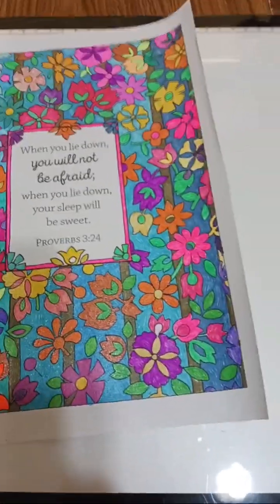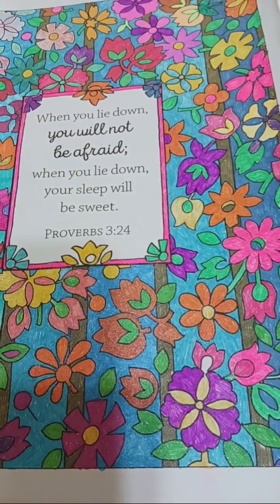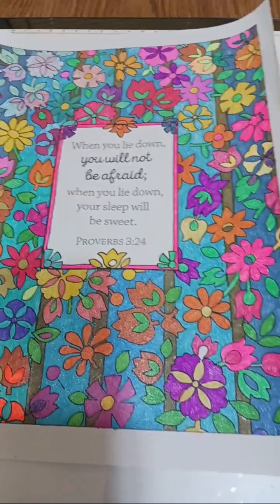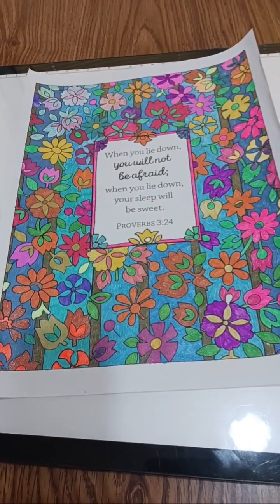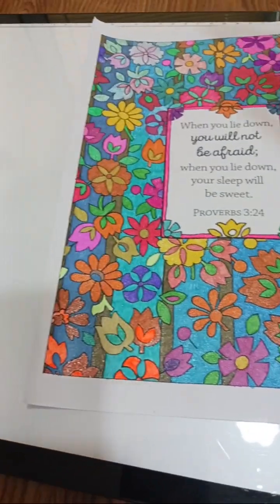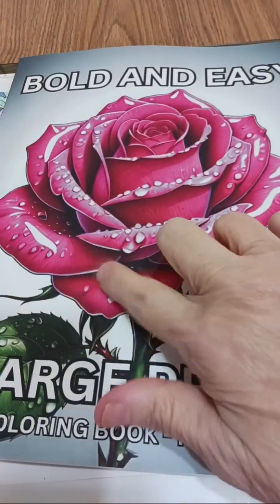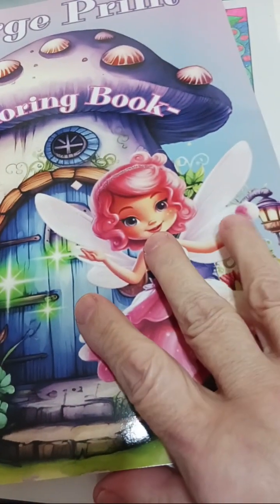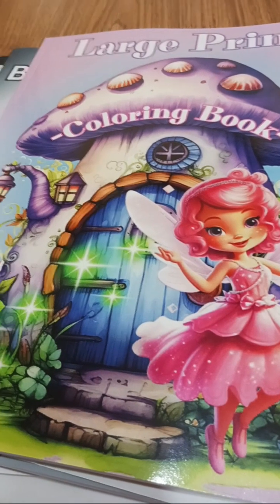Open Collaboration colorandcreatewithusurockart Color and Create with us. April 22, 2024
Welcome to Lori's Thrifty Kitchen Pantry! Today's episode is an open color and create collaboration hosted by Rosemary at colorandcreatewithusurockart Please head over to Rosemary's playlist and see what everyone is coloring and working on.